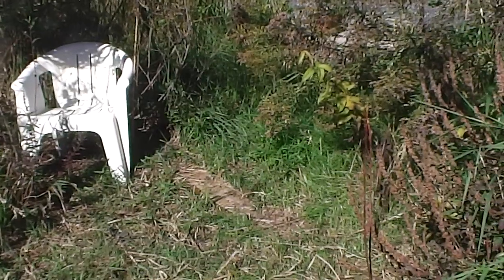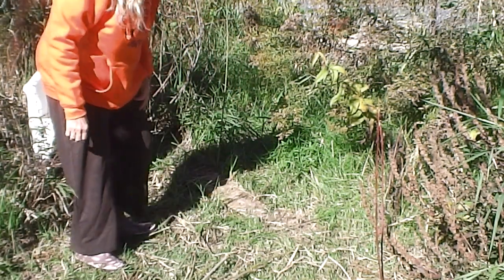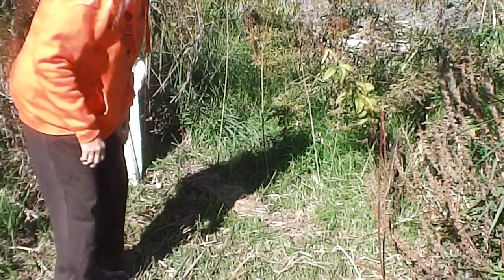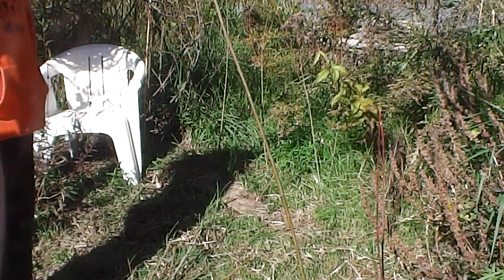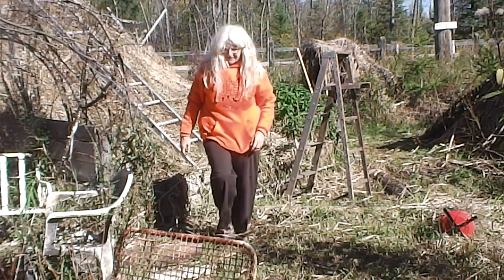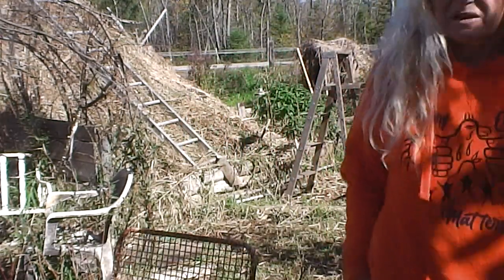Willow arch beginnings with Nancy Today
Summertime in Ontario, Canada